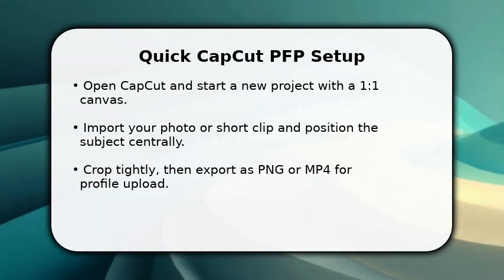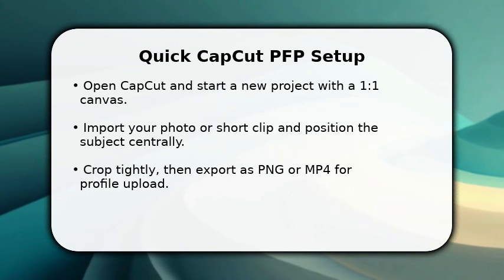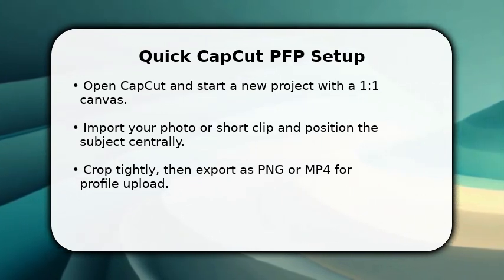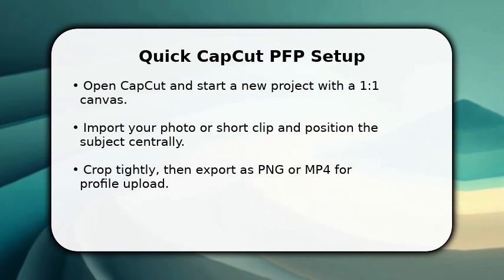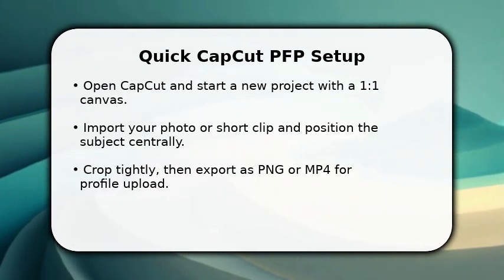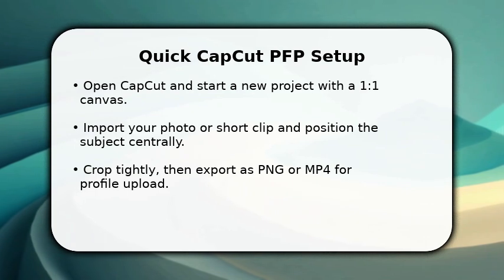How to Make Capcut Pfp - Easy Guide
How to Make Capcut Pfp - Easy Guide | 🔒 Surfshark VPN Deal — Stay private and secure. $1.99/mo + 3 Months Free ▸

Discover the simple steps to create your own CapCut personalized photo frames (pfps). This video guide walks you through selecting and editing photos, adding text or stickers for a unique touch. Perfect for birthdays, weddings, or just as fun DIY projects.

CapCut pfp tutorial, create personalized photo frames, photo frame making guide, DIY CapCut project, select and edit photos for CapCut, adding text to videos with CapCut, personalization of memories using video editing software